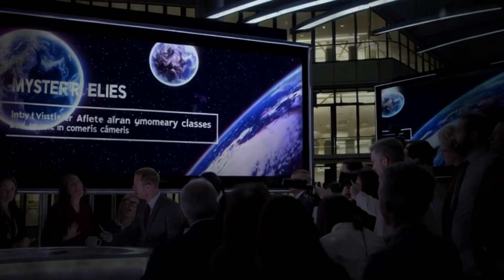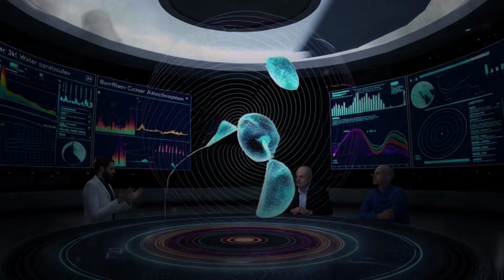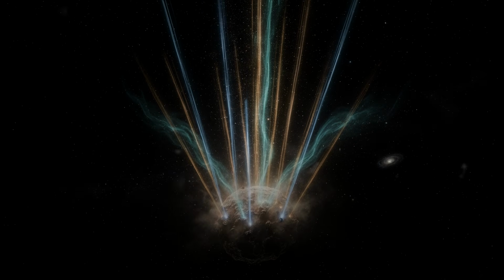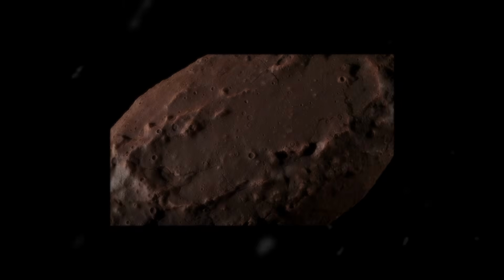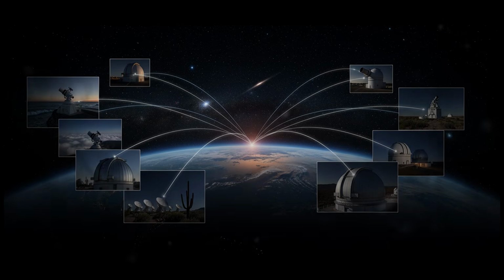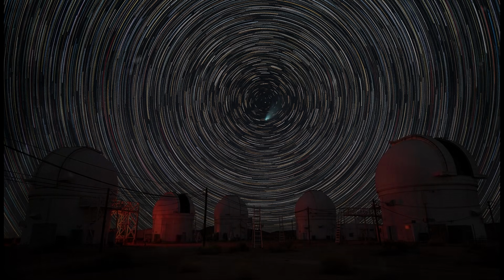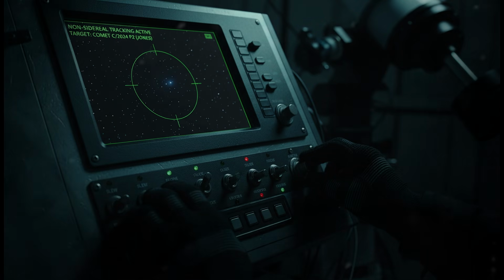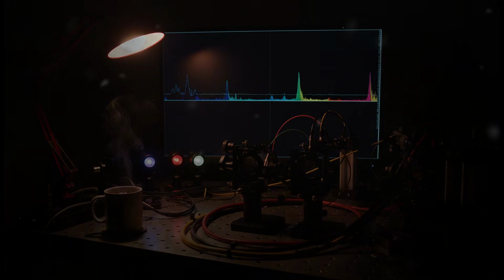3IATLAS vs Oumuamua vs Borisov Which Is Stranger | Science For Sleep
Settle in, get comfortable, and let the universe unfold while you drift into deep relaxation. In this 3-hour science-for-sleep documentary, we explore three of the strangest interstellar visitors ever discovered — 3I/ATLAS, ʻOumuamua, and Comet Borisov — and unravel the cosmic mysteries that make each of them so extraordinary. From bizarre shapes and unexplained accelerations to chemical signatures that don’t match anything in our solar system, these objects challenge everything we think we know about how stars, planets, and comets form.
Could one of them be an alien probe? Are they fragments of distant exoplanets? Or are they natural wanderers revealing the deeper secrets of our galaxy? We’ll journey through cutting-edge astrophysics, strange scientific theories, and the most mind-bending possibilities — all presented in a calm, soothing narration designed to help you relax, learn, and fall asleep.
With fireplace crackles and ambient sounds playing softly in the background, this video is perfect for anyone who loves space documentaries, late-night science, or cosmic mysteries — whether you’re trying to sleep, study, meditate, or simply lose yourself in the vastness of the universe.